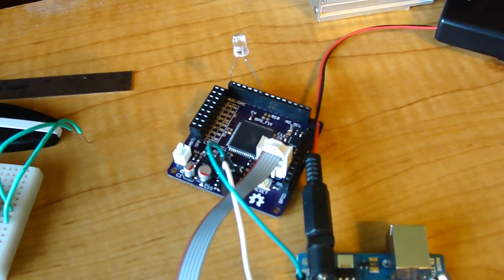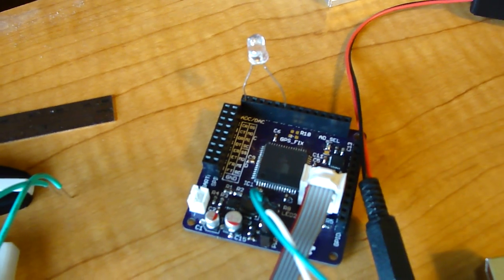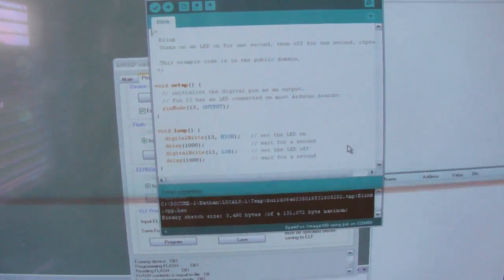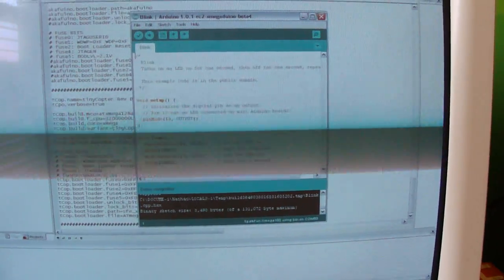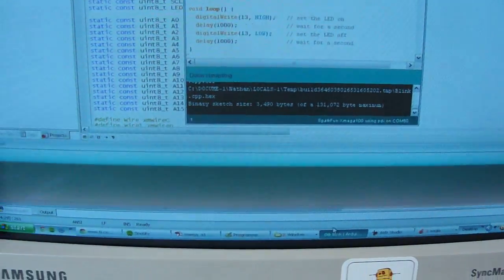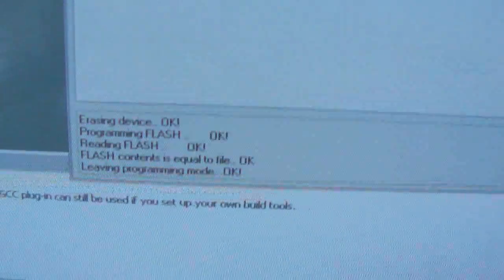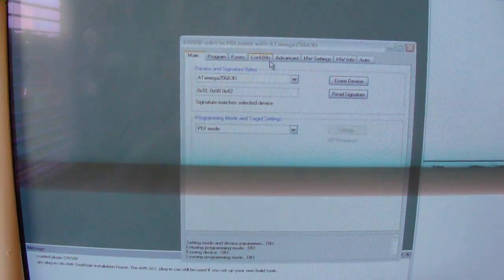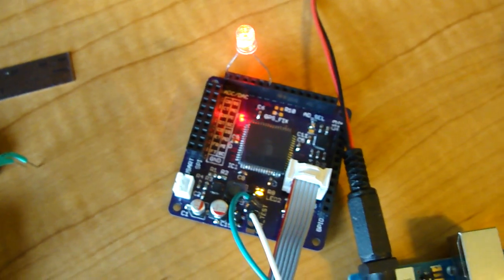tinyCopter Update - Blinking LED!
Just a quick update on the tinyCopter project. After weeks of struggle trying to add a custom board definition to Xmegaduino and endless (well, actually only one) compiler issues, I managed to get a LED blinking. The problem, which still exists, is that when I try to set the MCU type in the board definition to atxmega256a3, the compiler freaks out saying that "TCF1 is undeclared". I believe that this corresponds to a timer, but in (what I believe to be) the avrdude part file for this particular xmega, TCF1 is blatantly right there! Several times!

What I finally ended up doing is setting Xmegaduino to compile for the xmega A1, found the .hex file it produced, and programmed my xmega A3 using AVR Studio.

If anyone knows more about this, PLEASE let me know.